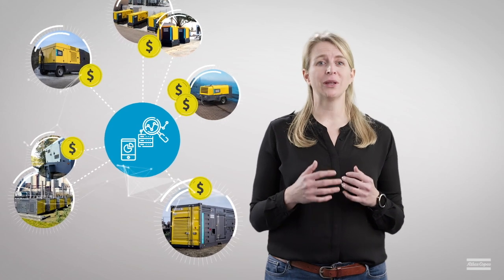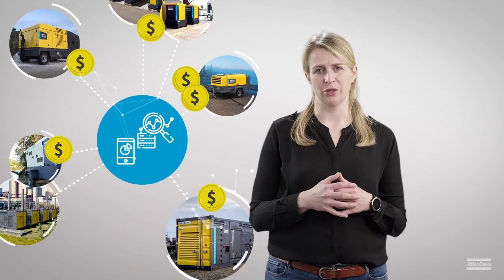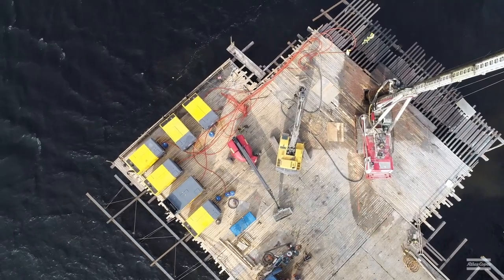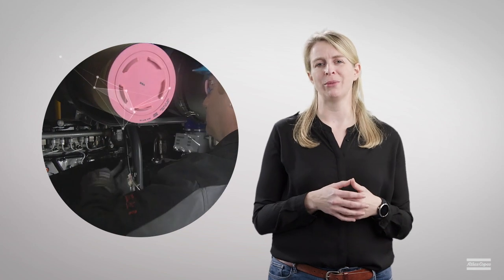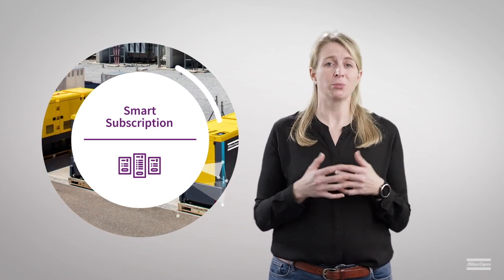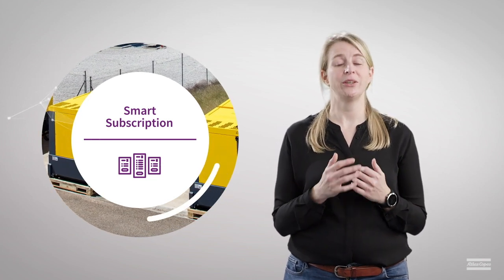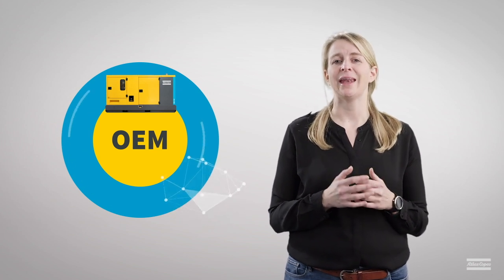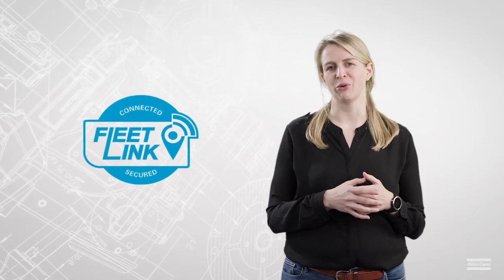Atlas Copco | FleetLink - Stay Connected to your equipment on Rent, Anytime, Anywhere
With FleetLink, you can increase efficiency and productivity by proactively managing your fleet. Not only will you improve the bottom line, you will even discover potential for further optimization and savings. And if you own and manage multiple machines, like Rental or Construction companies do, those savings can really add up.